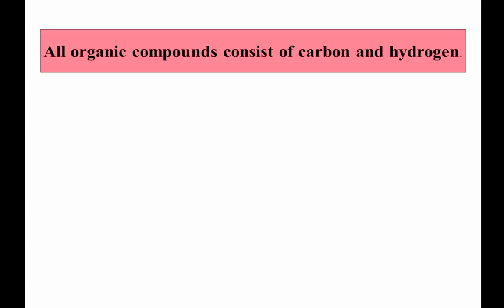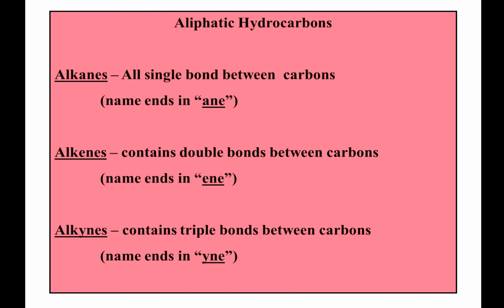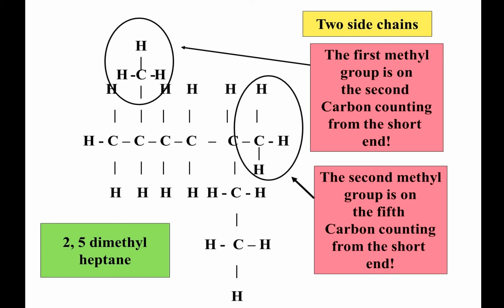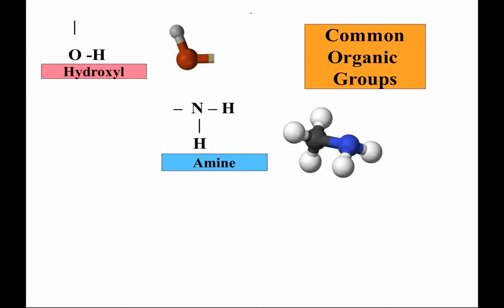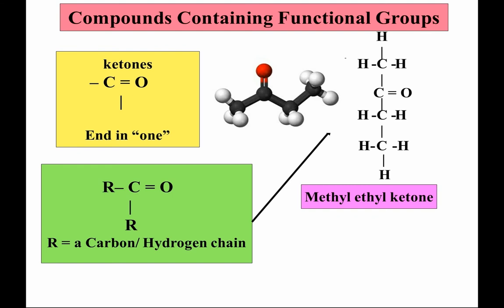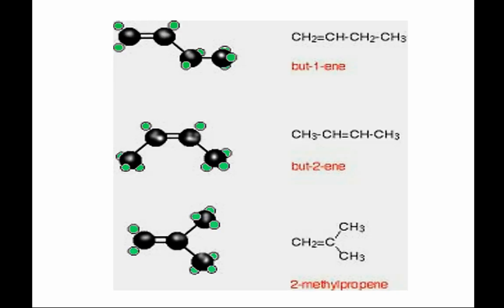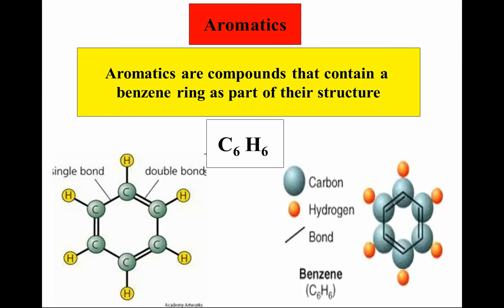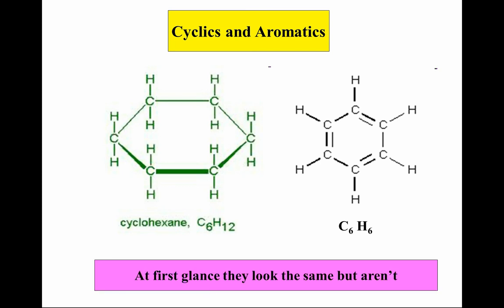Elemental Chemistry – Easy Intro to Basic Organic Chemistry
This video explains the basics of organic chemistry with easy to understand narrated diagrams. Bonding of representative elements, classes of organic structures and organic functional groups are discussed.  Proper naming of carbon compounds such as alkanes, alkenes, alkynes are shown.
Additionally, aldehydes, acids, carbonyl groups, carboxyl groups, ketones, ethers, esters, amines and aromatics are explained. Isomers both structural and optical are reviewed as well.
This video will serve as a strong reference for those wanting to learn basic organic chemistry.